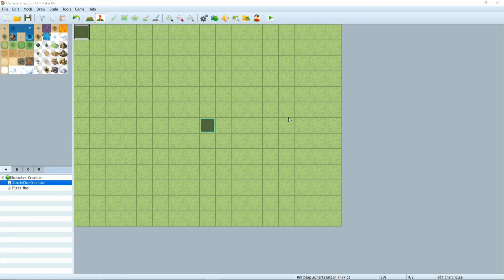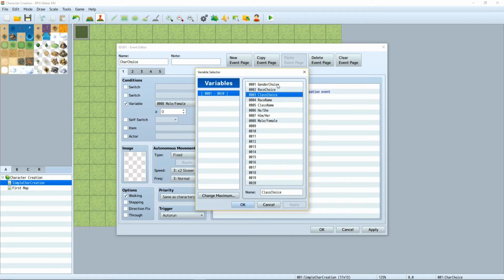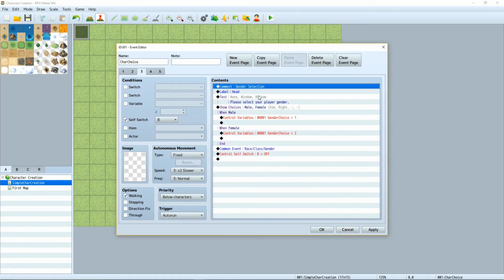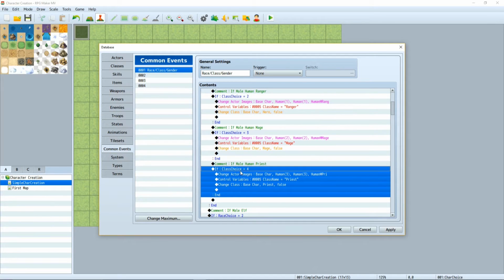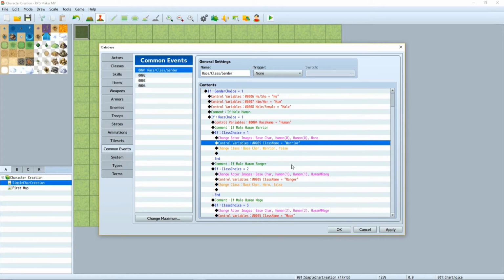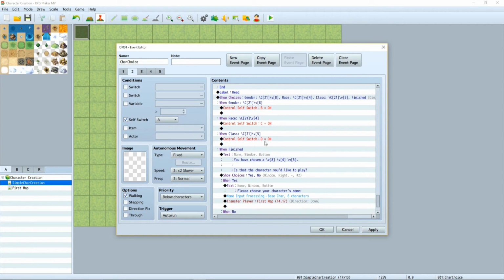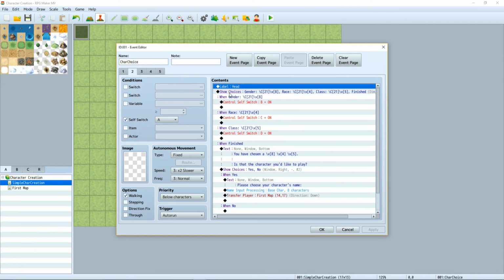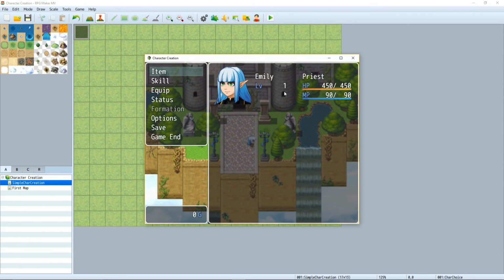RPG Maker MV Tutorial: Simple Evented In-Game Character Creation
Hey folks. Having an actor/character creation event for your game (RPG Maker MV or otherwise) is fairly common and reasonable desire. It's also not terribly difficult to pull off in MV. It is, however, fairly easy to over complicate. So in this video I go over a relatively simple, easy and uncomplicated way to pull it off.